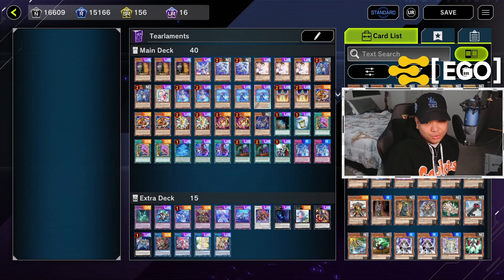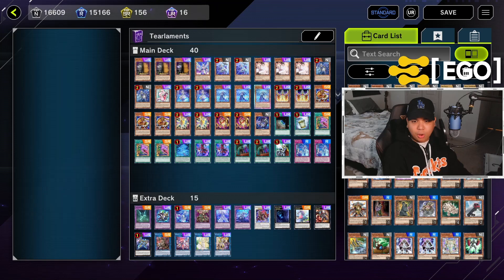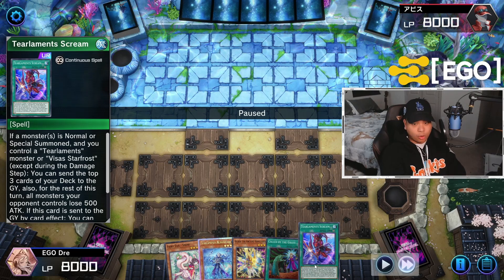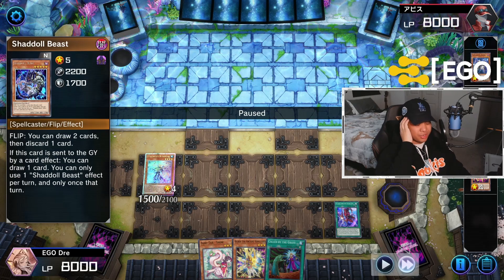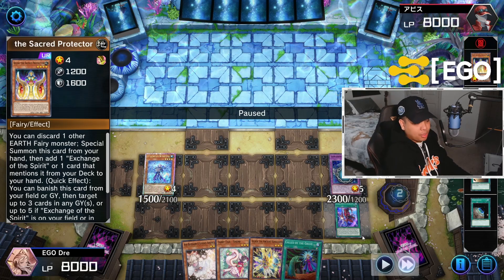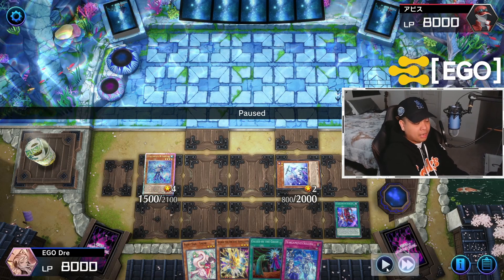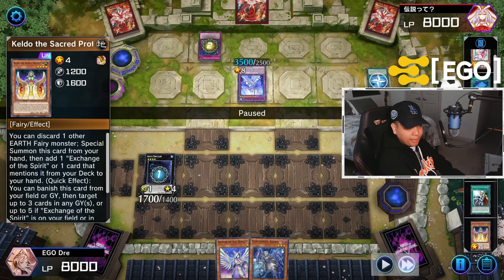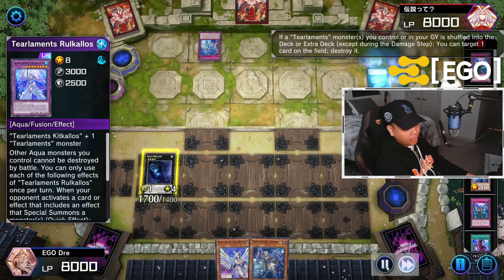HOW TO PLAY TEARLAMENTS ON MASTER DUEL. FARM DIAMOND PLAYERS | Yu-Gi-Oh! MASTER DUEL TUTORIAL/COMBOS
This deck has so much variety. How are you playing your Tear deck??

00:00 Intro
2:15 Game 1 - vs. Tearlament (Going First)
12:45 Game 2 - vs. Tearlament (Going Second)

GO TO MY TWITCH TO WATCH ME LIVE!
FOLLOW ME and stay UPDATED!